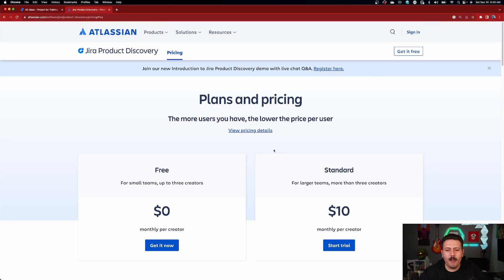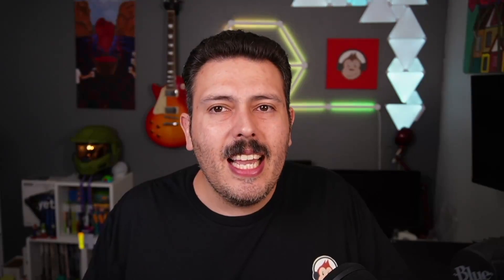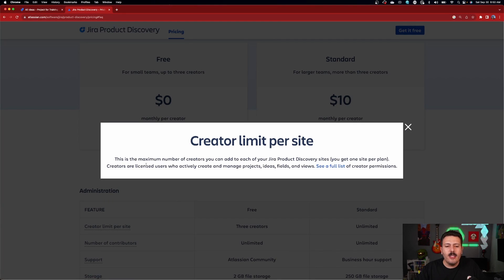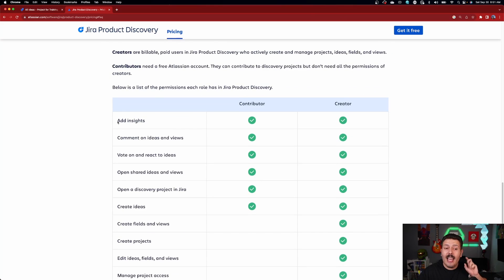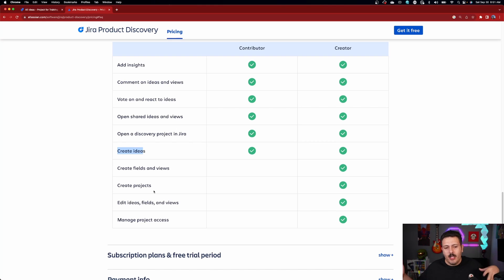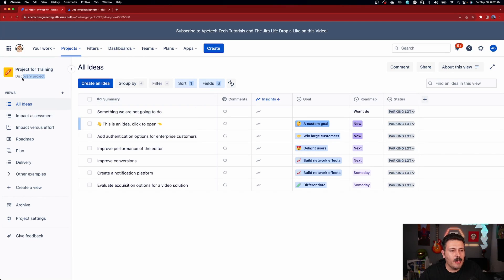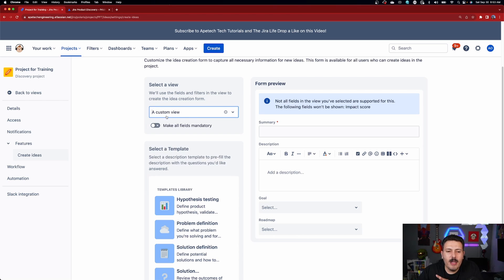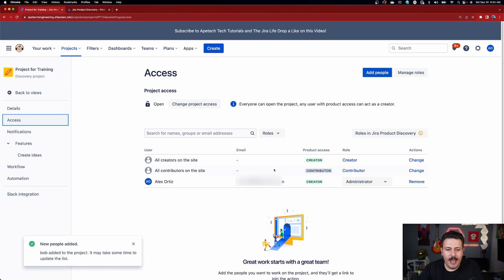How to Add Contributors in Jira Product Discovery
In this video, I will show you how to save some money by understanding the difference between contributors and creators in Jira Product Discovery (JPD).